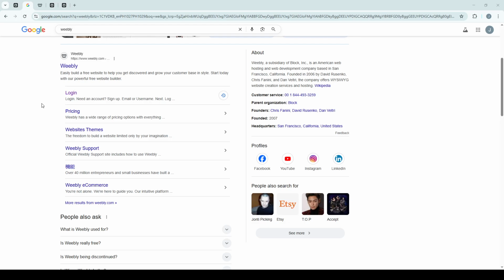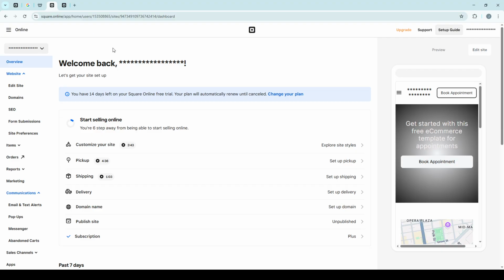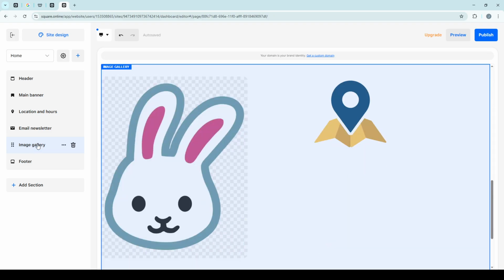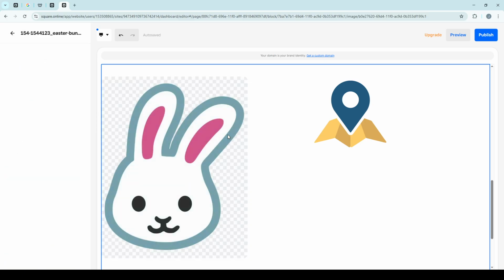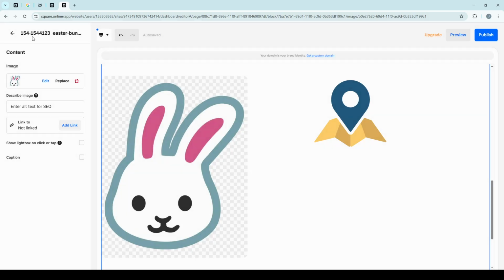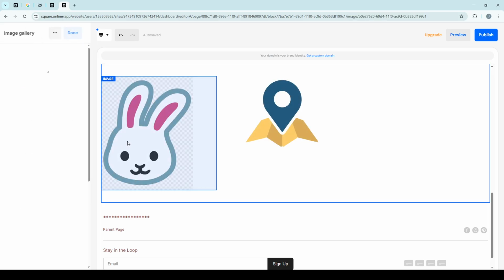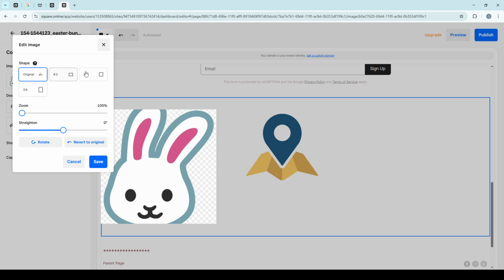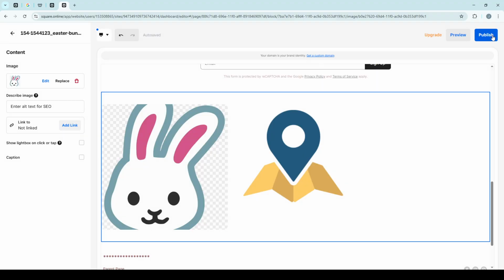How to Resize a Weebly Gallery [2026 Full Guide]